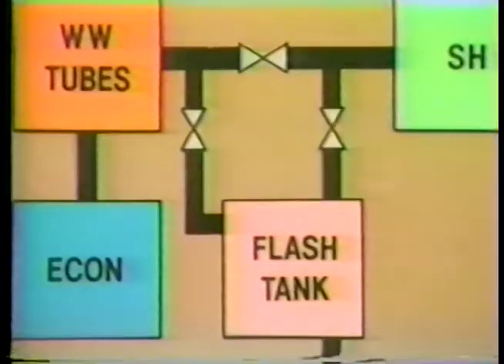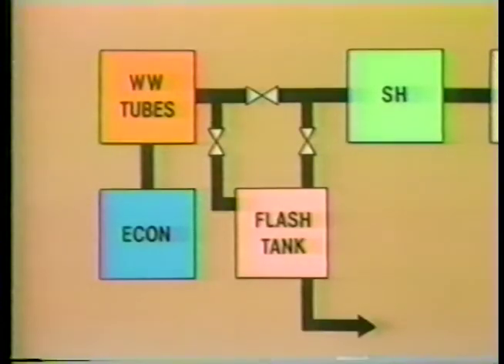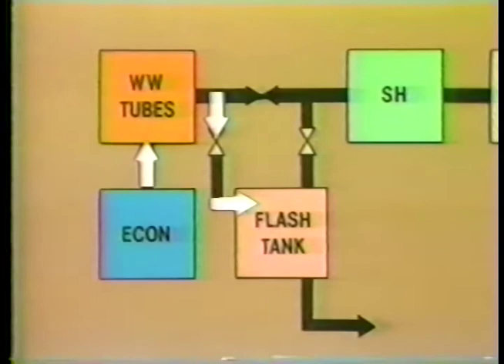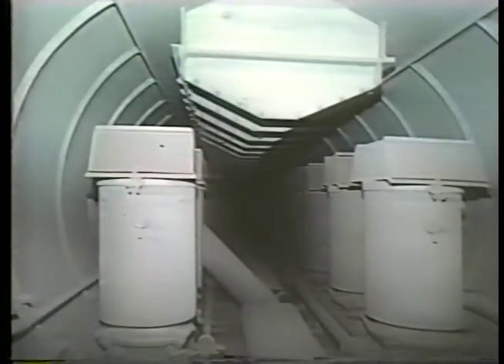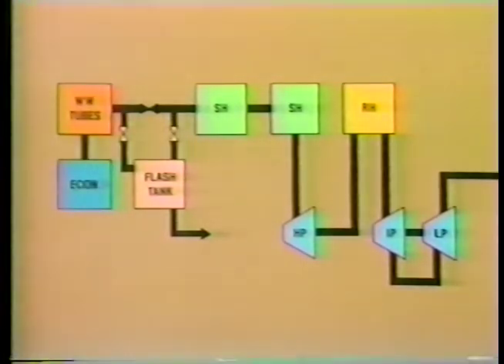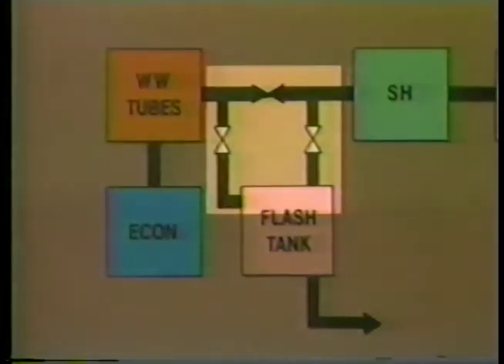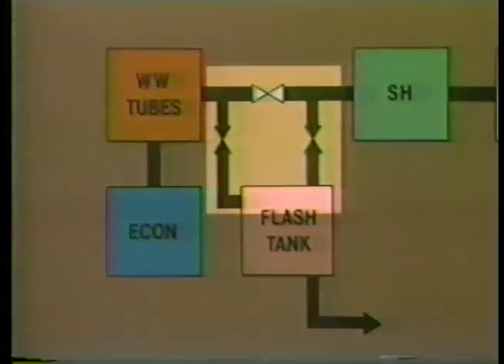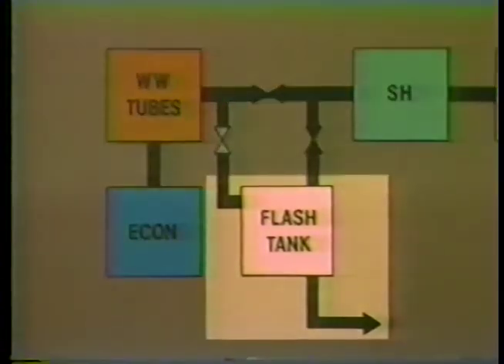1970's NUS training Series Basic Power Plant Operations: Boiler startup and shut down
1970's NUS training Series Basic Power Plant Operations: Boiler startup and shut down.